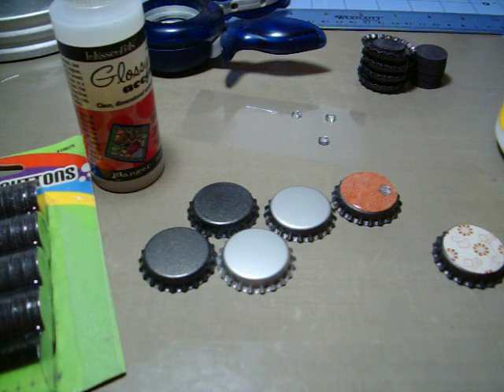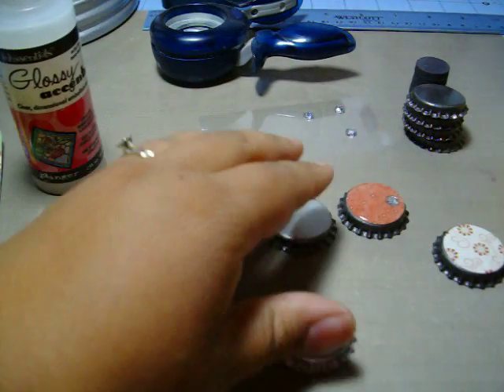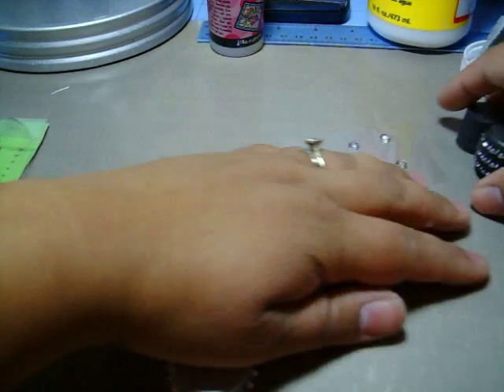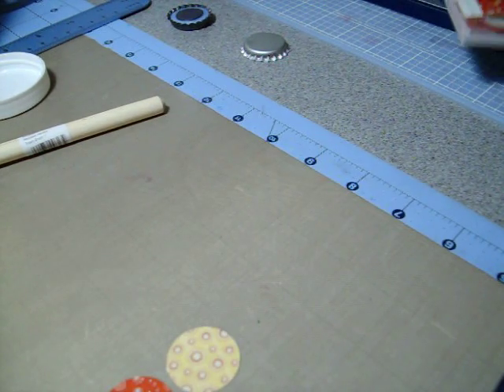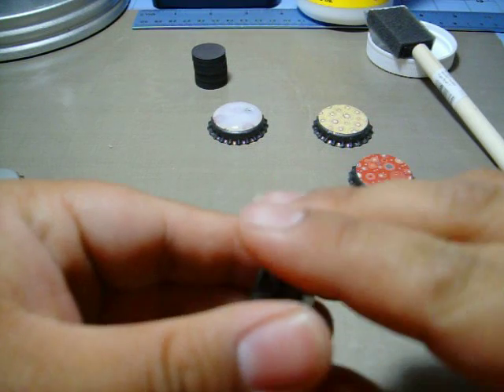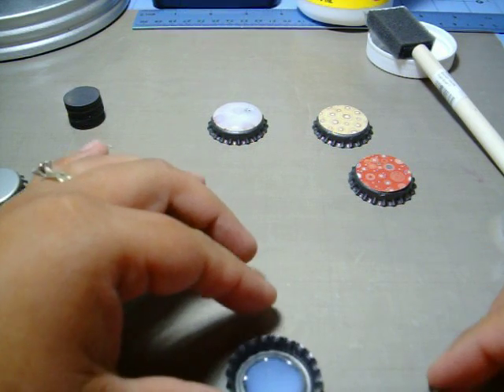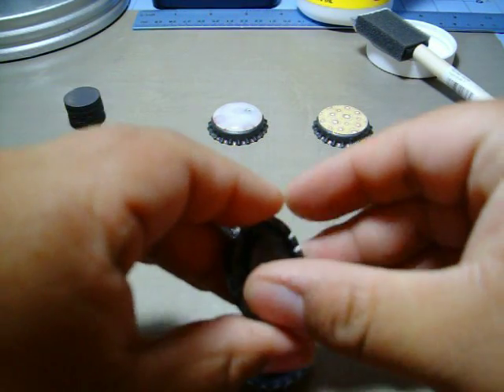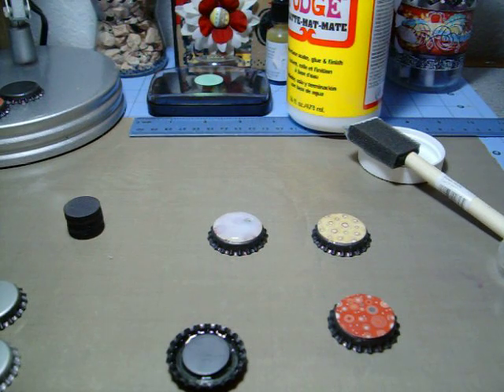Making Bottle Cap Magnets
I love making these for gifts, and to sell!  Super fun, super easy and very cool!
Items needed:
1" Circle Punch
Bottle Caps
Ranger - Glossy Accents
Adhesive Rhine Stones
Magnets
Modge Podge
Foam Brush
Packaging to Paper Pad